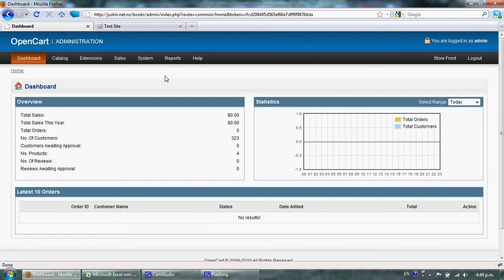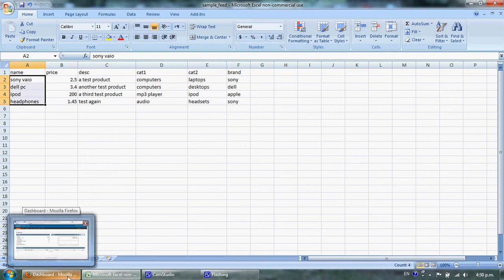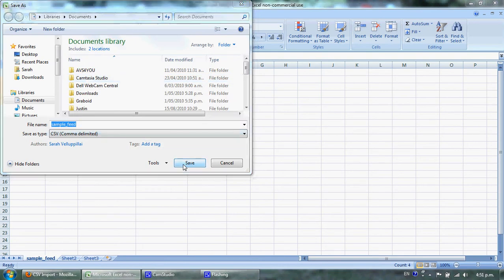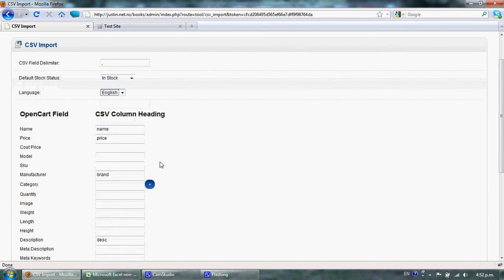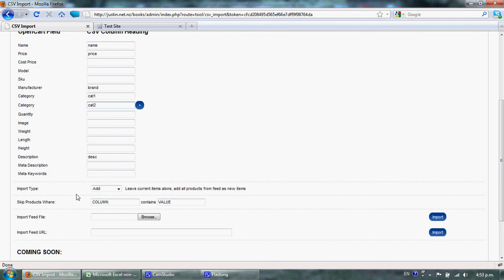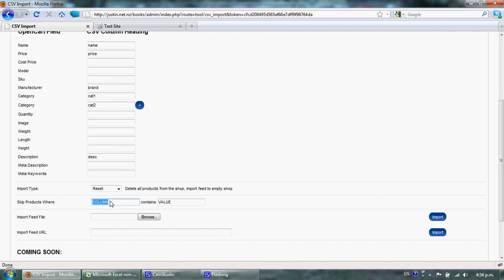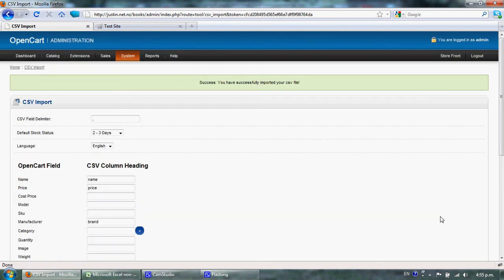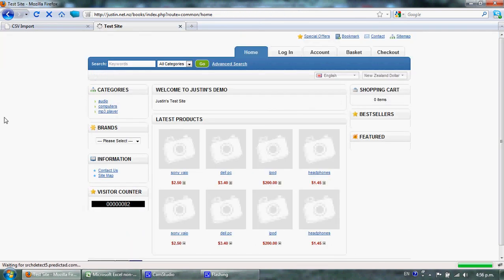CSV Import PRO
A tutorial on how to use HostJars' CSV Import PRO module for OpenCart.